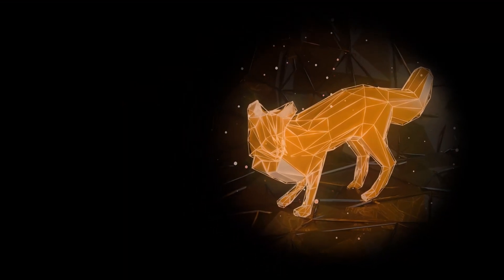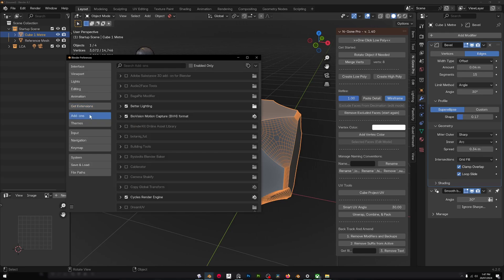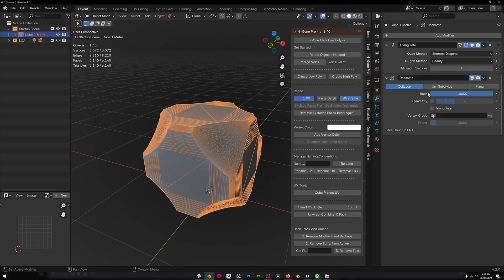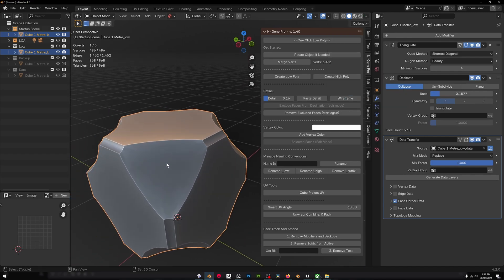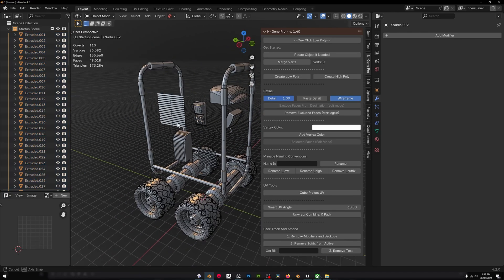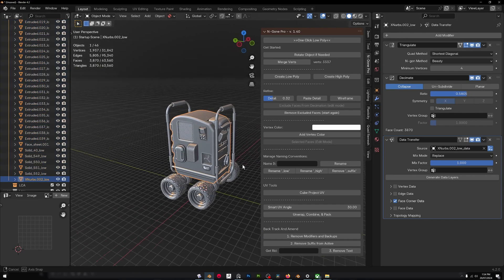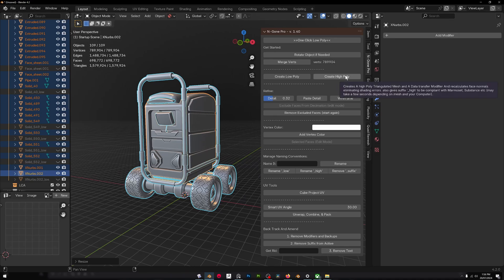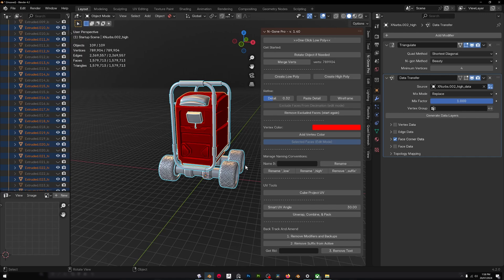Using N-Gone Pro in Blender 4.2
🤖 With some Changes to Blender N-Gone Pro still works thankfully, and here is how to use it.

(Note: The XNURBS Feature is only available with the Studio License)

💰 Buy my Plugins and Resources:
Takerefuge3d (Cut out The Middle man) :